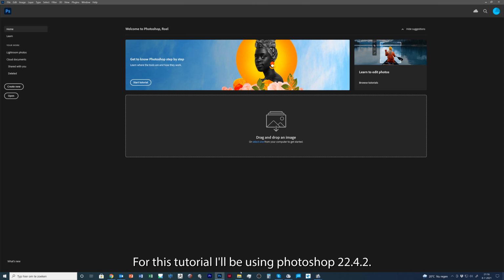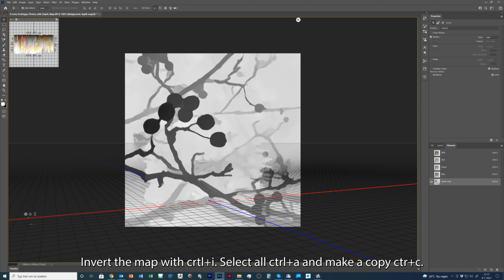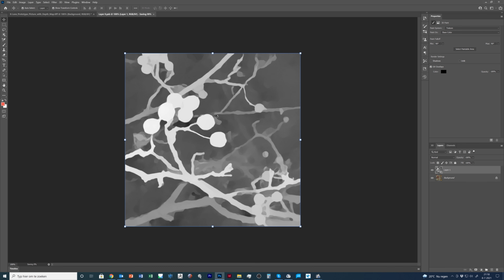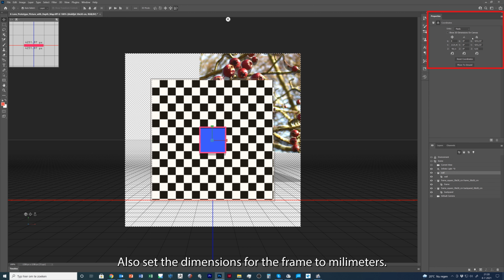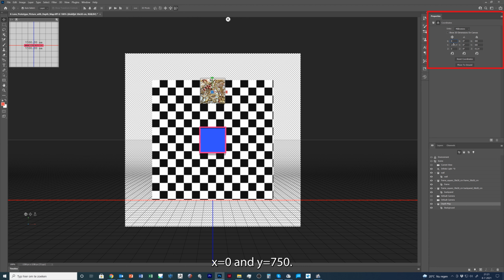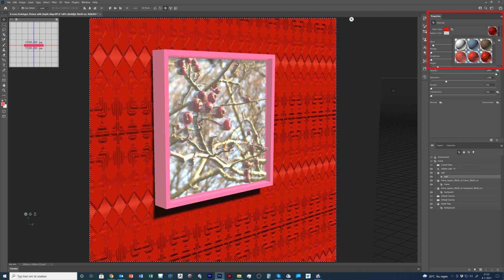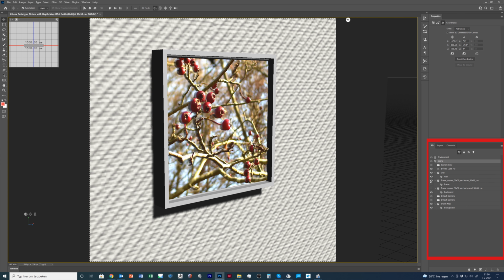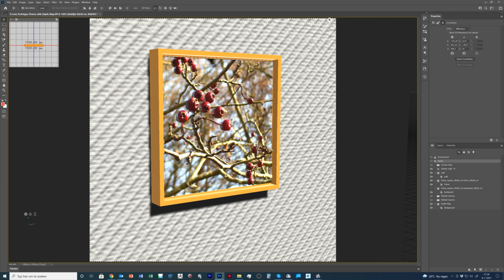3D-Photo Made With K|Lens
In this video you can learn how to create a photorelief in combination with the novel lens from K|Lens. This lens can be used add true depth to a photo. By doing so to be able to create a photorelief. A photorelief is a photo with depth or relief added to it. A photorelief is truely a photo with a touch.

In this tutorial you can learn how to add depth by yourself to any photo. Step by step you will learn how to do this. For this tutorial a self portrait is used to make a photorelief. Finally two other photos are transformed into photoreliefs: a train wagon and a fountain.

K-Lens
Now something about the company K|Lens, a spin-off from the Max-Planck-Institute in Germany for Computer Science and the Saarland University. K-Lens recently, 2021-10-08, released their unique lens. A revolutionary light field lens for capturing depth information and “rich light field data” for all full-frame cameras.

Shoot in 2D, get 3D
The depth in space of every single pixel in every K|Lens image or video frame is calculated. And the resulting depth information is available as depth maps, depth channels and/or point clouds, as well as your standard RGB image or video.

00:00 intro
00:18 tutorial photorelief
03:26 example train wagon
04:19 example fountain
04:55 conclusion
05:08 outro

Follow our channel to get notified with our newest updates!

Also check our other sites to stay up to date with our latest developments and posts!

used equipment:
Camera: Sony A7iii
Lens: Zeiss 55 f1,8
Microphone: Rode VideoMic NTG
Lights: 2x Falcon Eyes RX-18T

Important note:
Since 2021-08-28 Adobe discontinued 3D features for Photoshop.